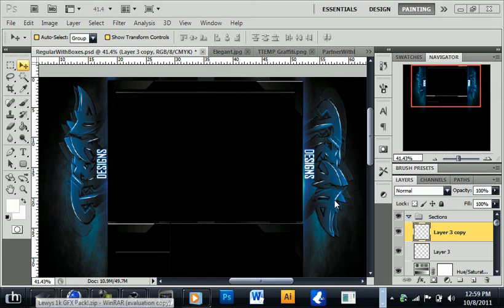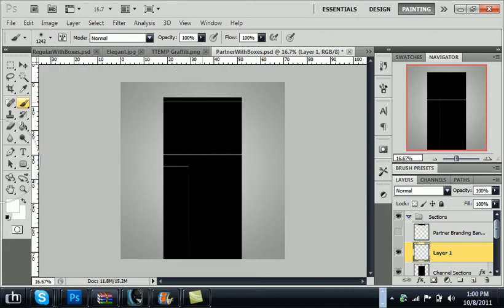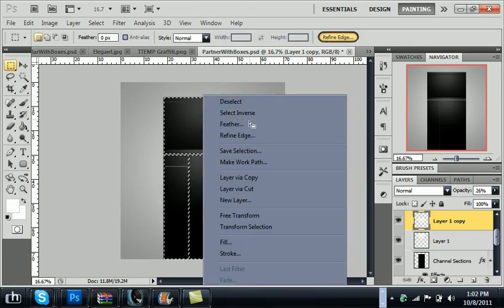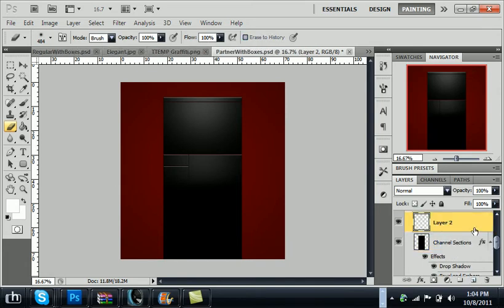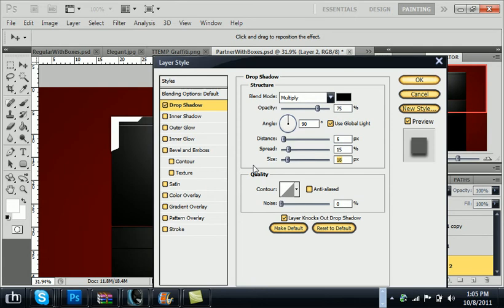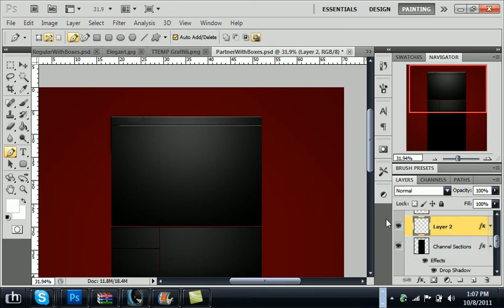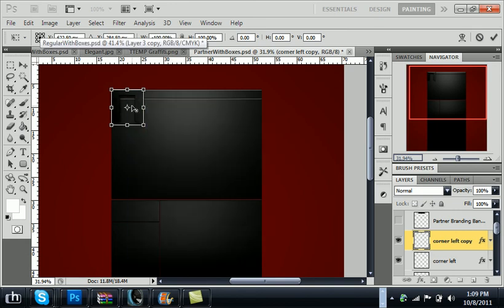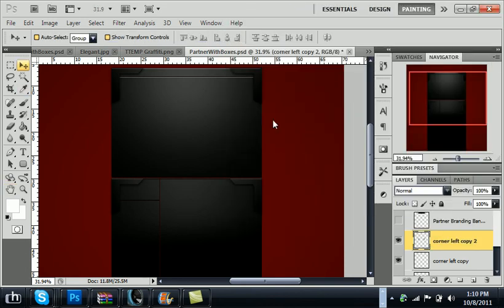Module Effects + Mesh Corners Tutorial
Check out this tutorial to make a nice bevel and mesh corners on your text. This is used a lot by background designers like abstract graffiti.